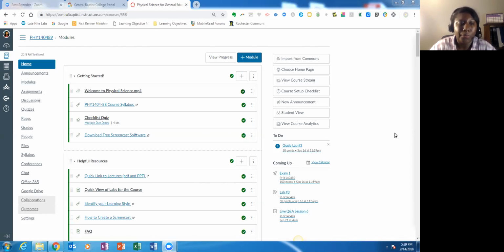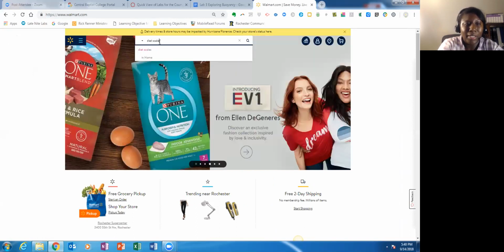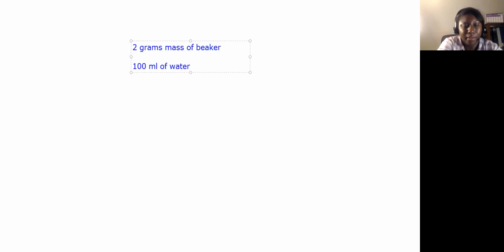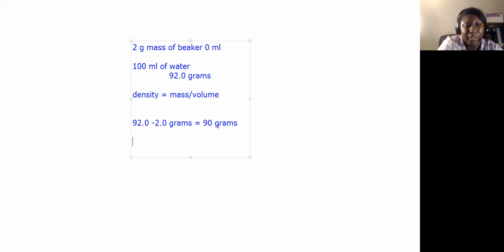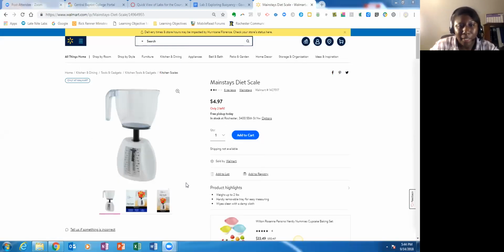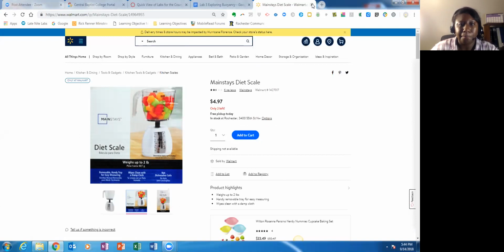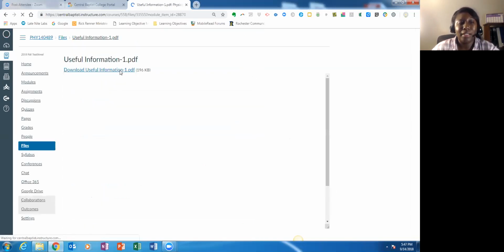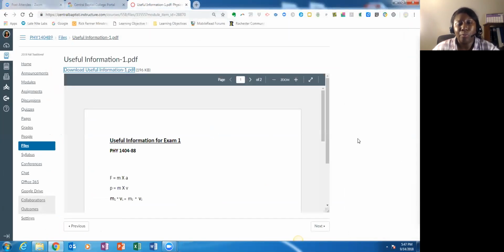GMT20180914 223817 Live Q A S 1920x900